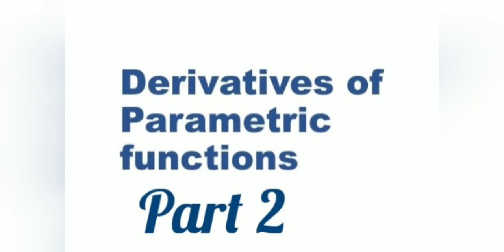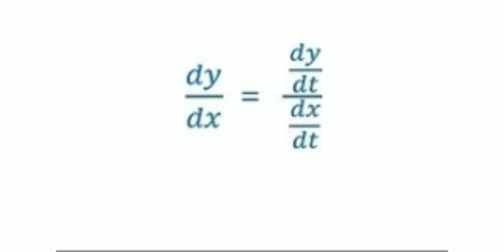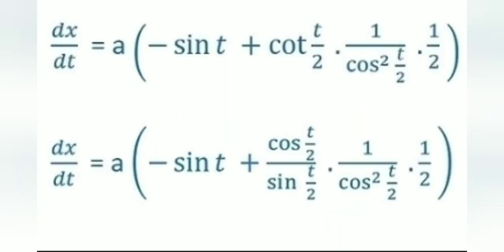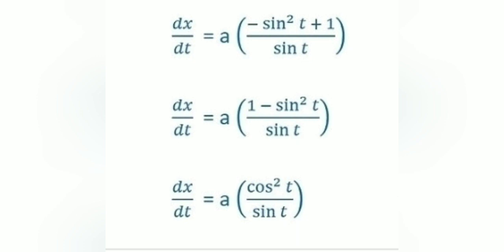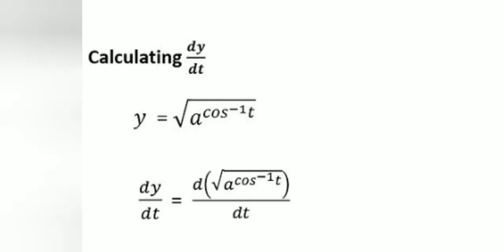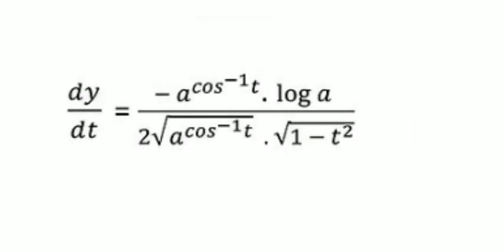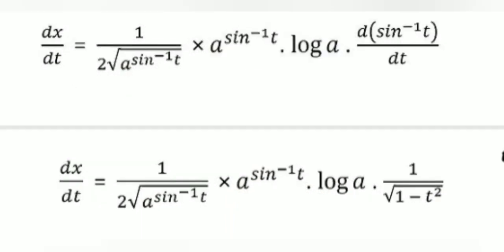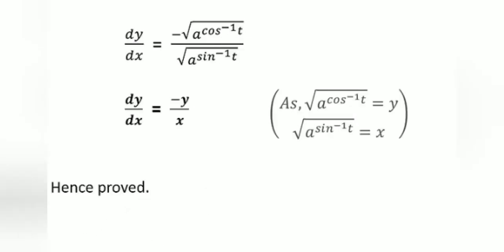Parametric functions...part 2